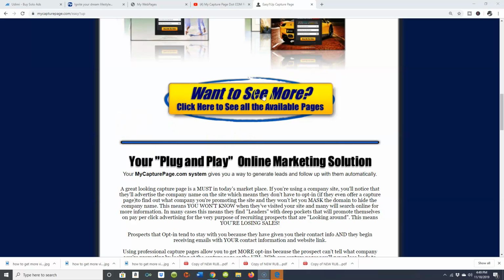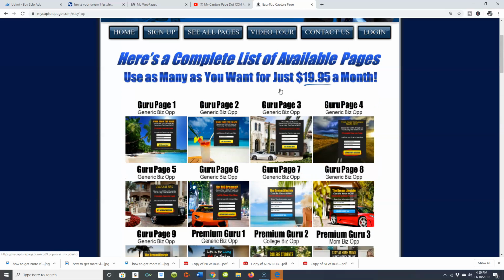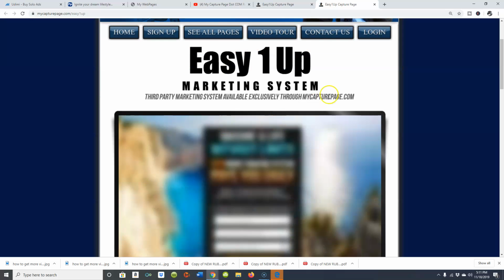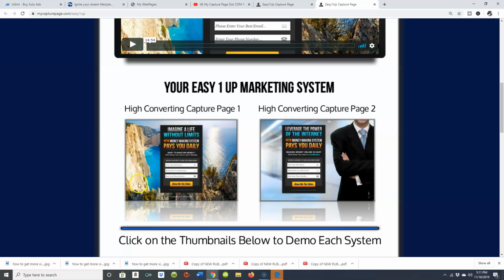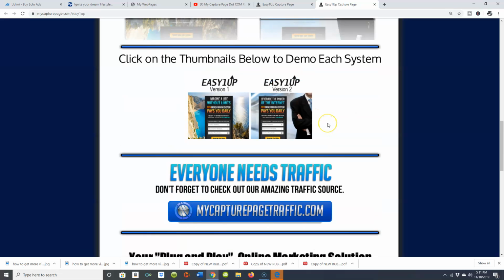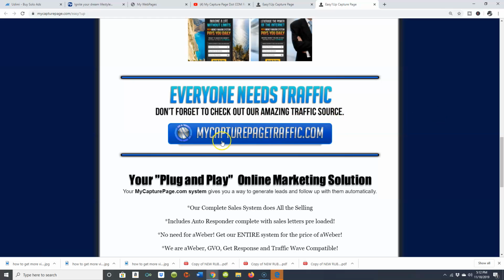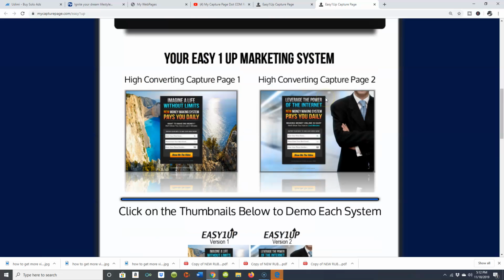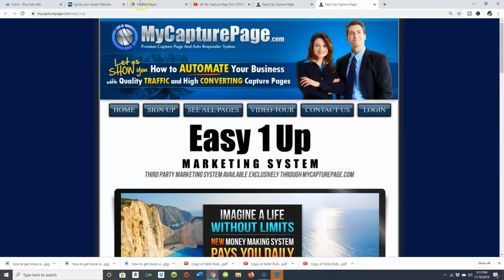👀How to make money online working from home 👀 how to create a capture page for your business!!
In today's how to make money online working from home youtube video Lets talk about how to make money online working from home with affiliate marketing)marketing & promoting other people's products, services or business opportunity's)

l hope to answer a question for (Denise)how to create a capture page for your business) in this case how to create a capture page for Your Easy1Up using My CapturePage,com: